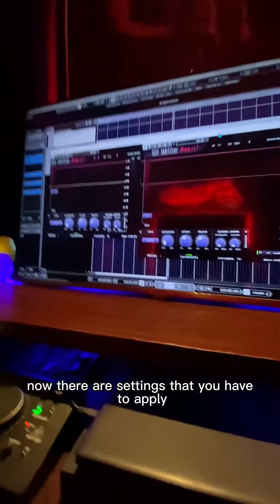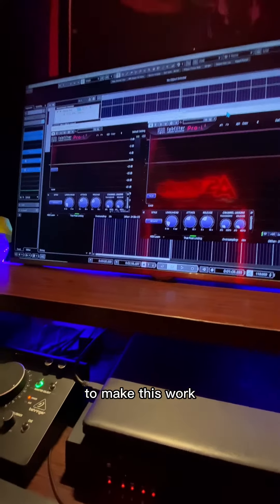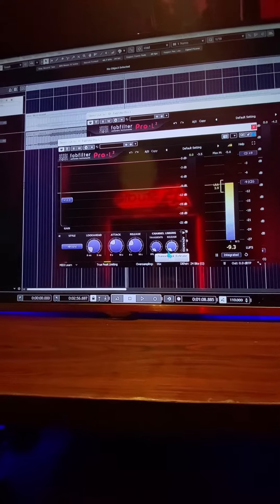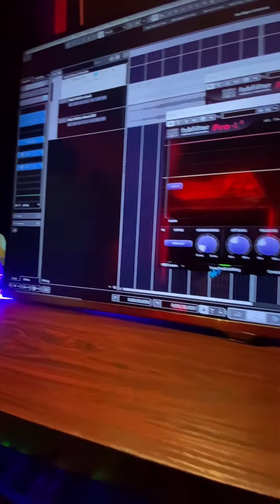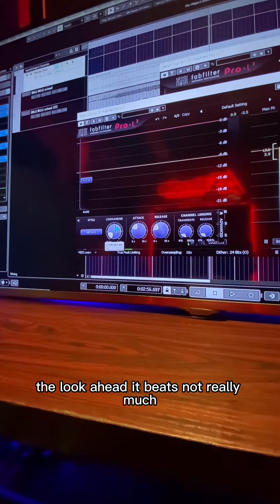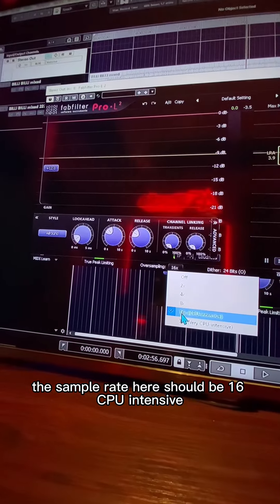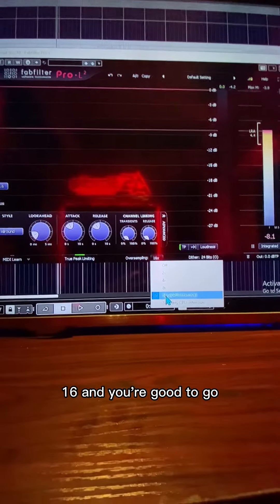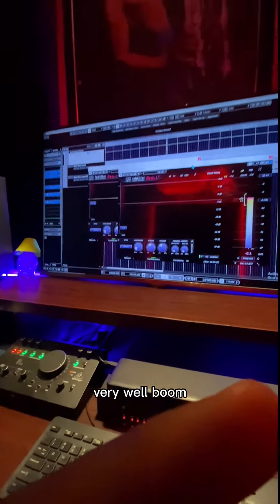fabfilter pro L2 mastering trick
Mastering tricks  ! This video will teach you how to master properly with fabfilterproL2 to get a very loud track ! @fabfilter